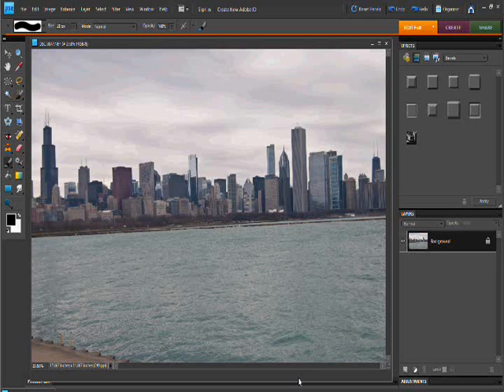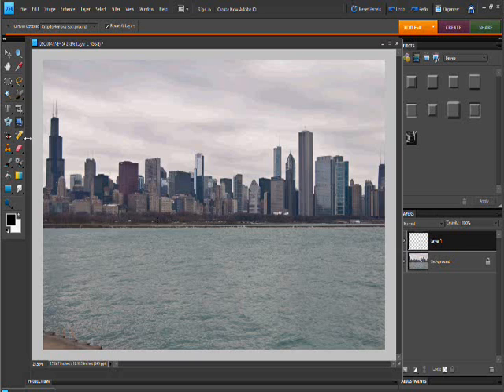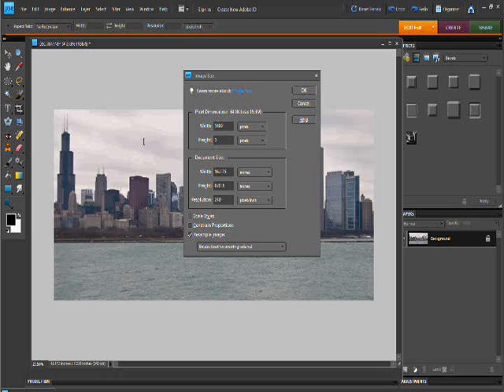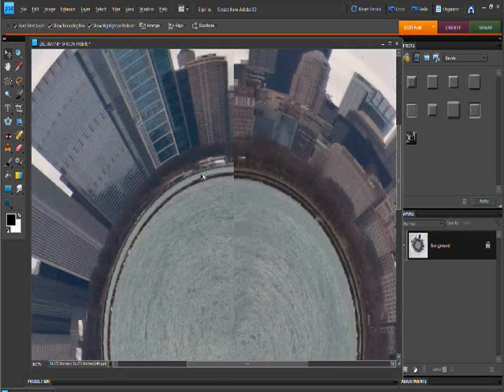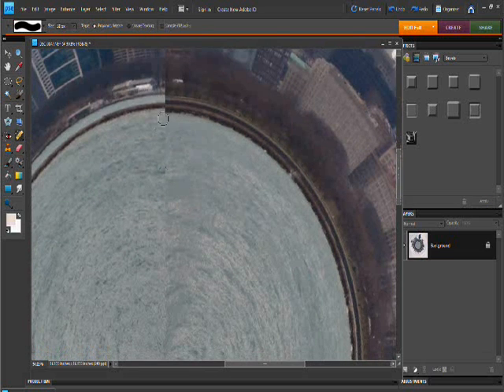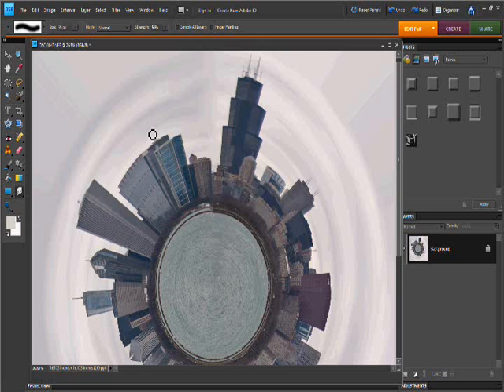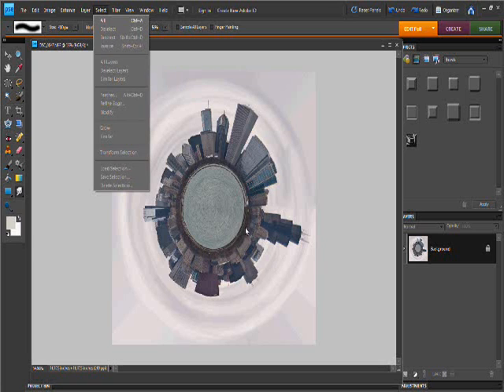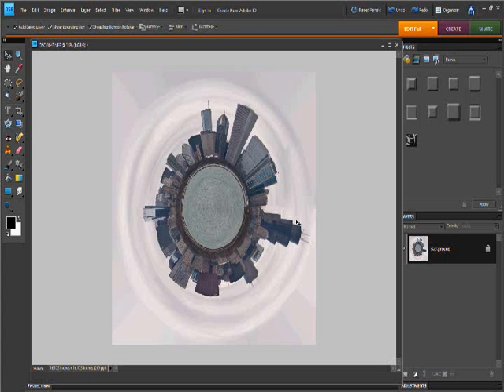Little Planet Photoshop Elements Tutorial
Here's another Photoshop Elements tutorial that really showcases a large variety of tools within the program, it's relatively easy and really a neat project.